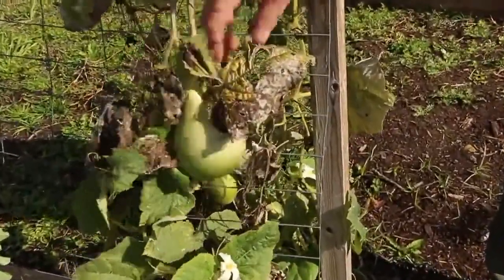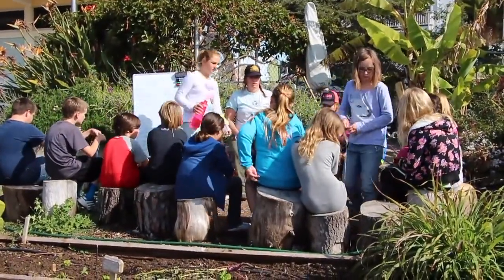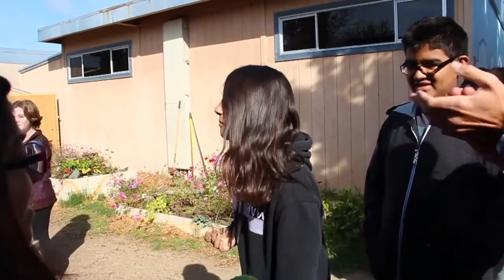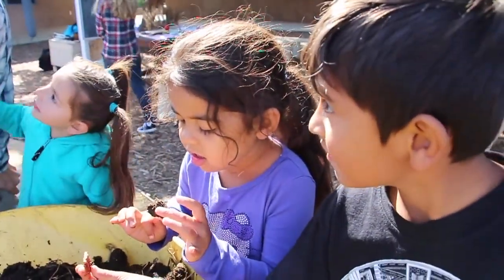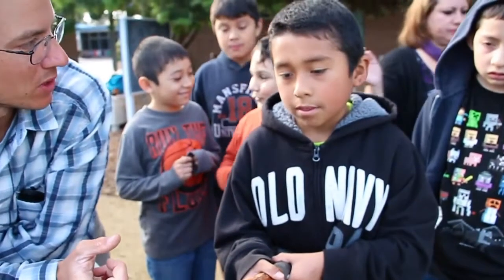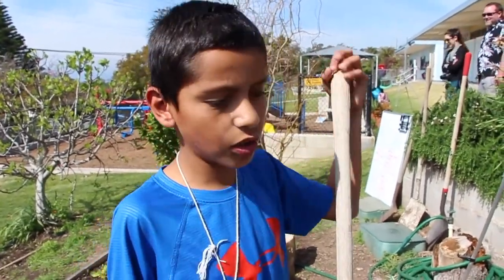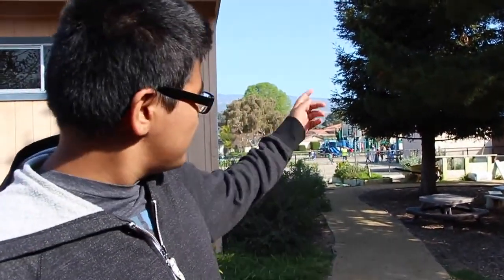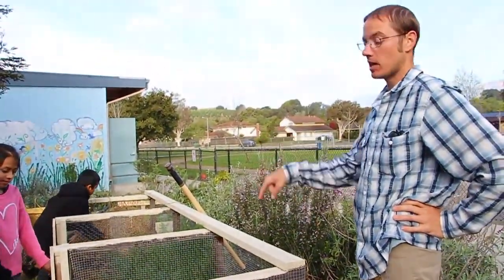School Gardens Grow Community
It’s a typical day in a Santa Barbara County school and time for an Explore Ecology garden lesson. Students line up inside their classrooms to head outside. When they enter their school garden, the excitement is palpable as they notice butterflies, bees, and hummingbirds visiting the plants that they grew from seeds. They try new foods like kale, parsley, and passion fruit. When the lid of the compost bin is opened, there’s always a collective gasp of wonder, as students see firsthand the bustling world of vermicompost creatures.

Every school day, Explore Ecology Garden Educators can be found at 30 school campuses throughout the County, teaching children how to grow organic food. In the outdoor school garden classroom, students learn about seed saving and planting, composting, nutrition, plant care, harvesting, and cooking. The beauty of the school garden is that it’s a place on campus where students connect with nature and have fun while learning.

Research shows that children who grow their own food tend to eat more fruits and vegetables, have a greater understanding of ecology, and receive higher test scores in science.

For over 25 years, Explore Ecology has been a vital force for garden education, providing schools and youth groups with on-site gardening and composting lessons, teacher trainings, garden consultations, and garden curriculum.

We are very grateful for the little green thumb gardeners we are privileged to work with. Teaching them how to grow food and seeing them so excited about being outside during their school day is so rewarding!